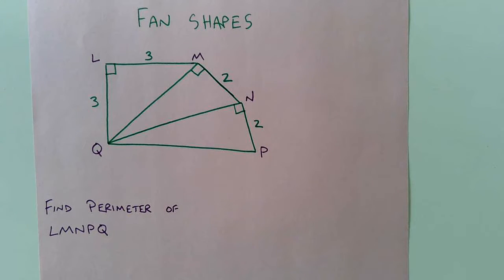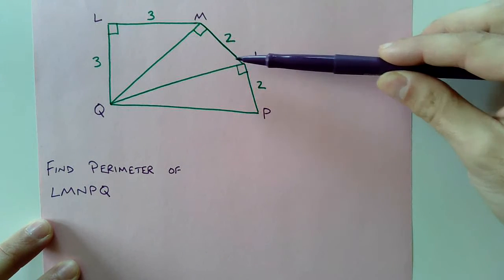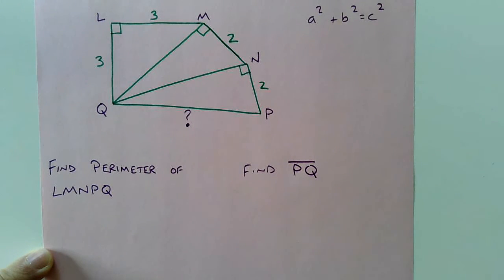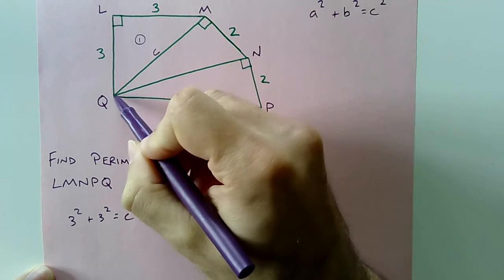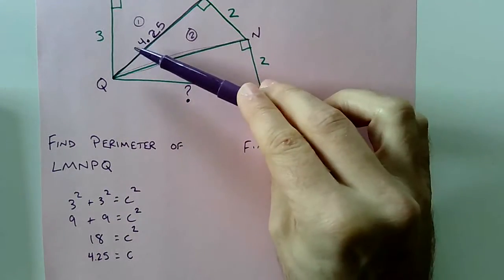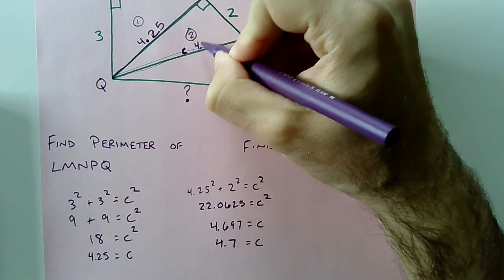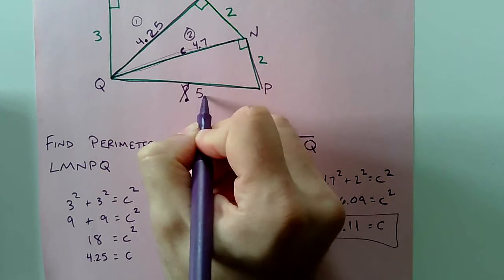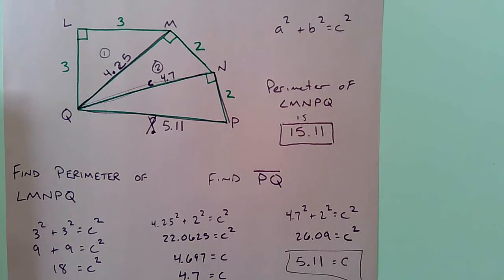Fan Shapes using Pythagorean Theorem